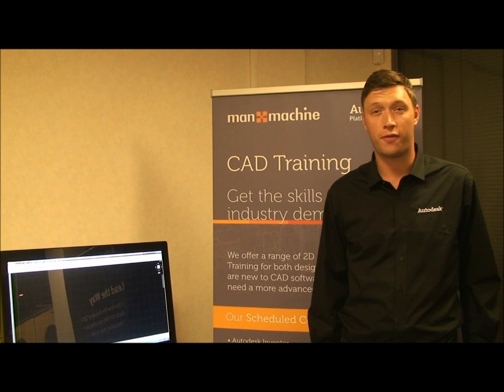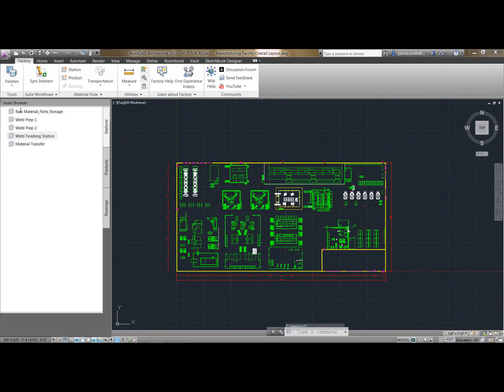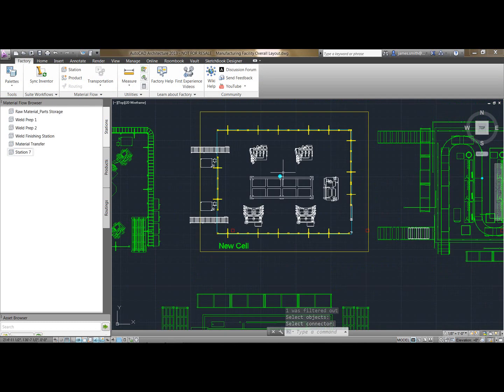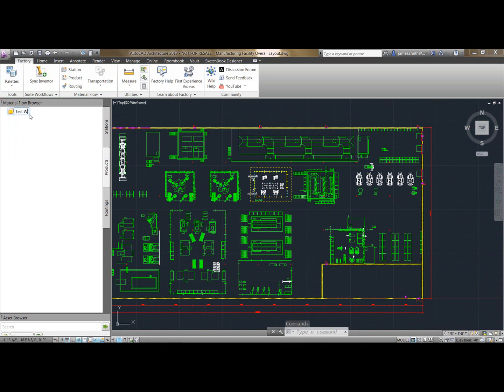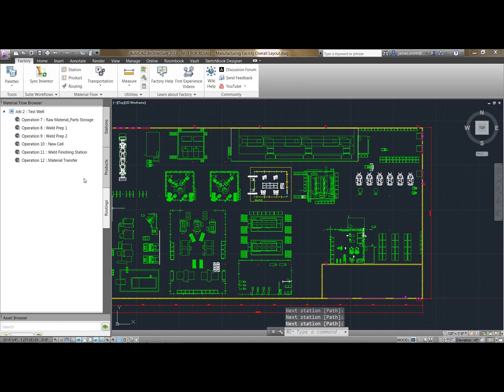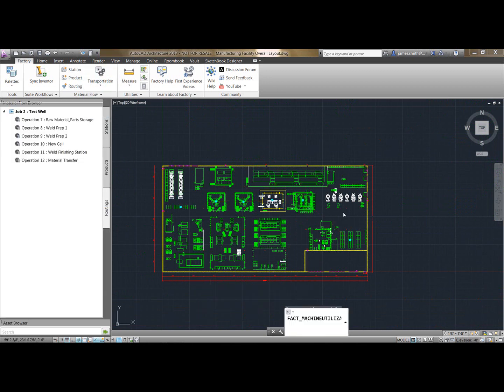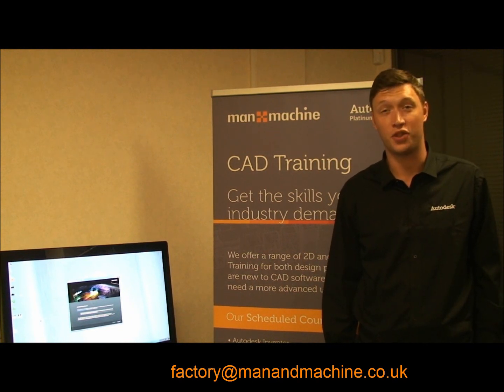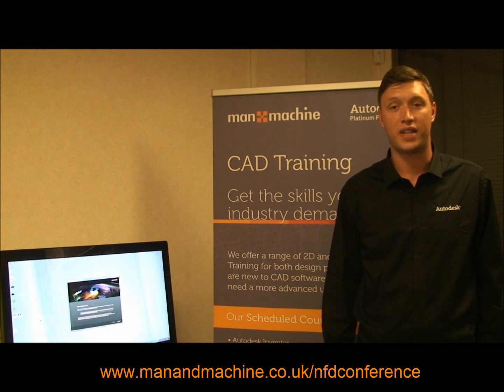Part - 3 Autodesk Factory Design Suite Tutorial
In part 3 we will be covering 2D layout and analysis